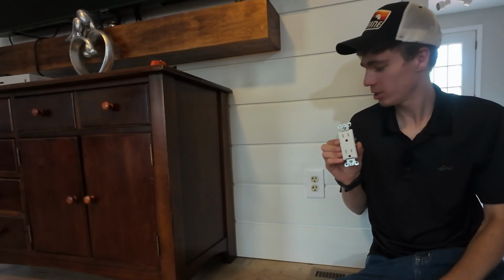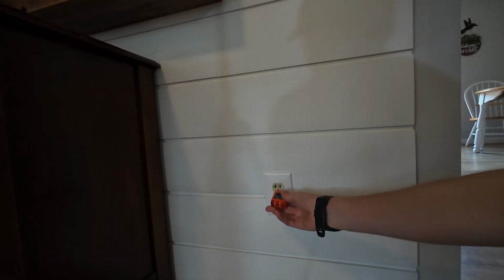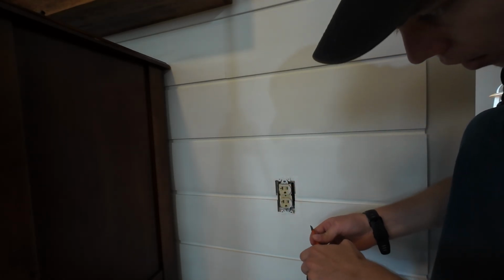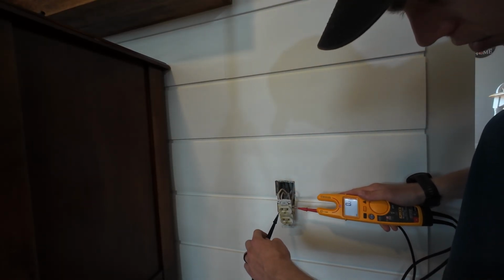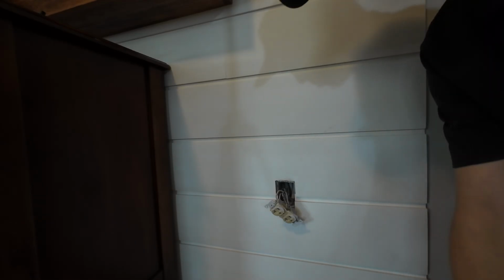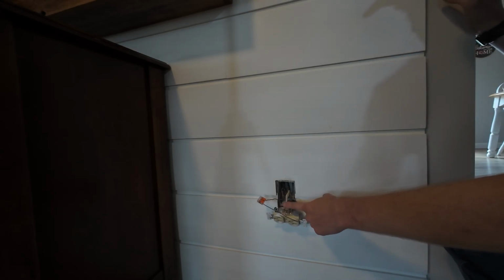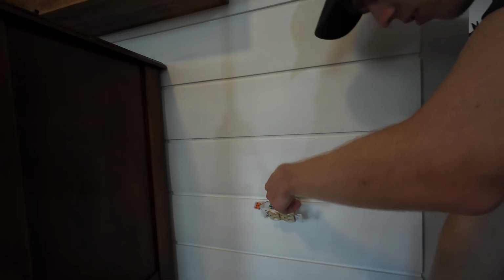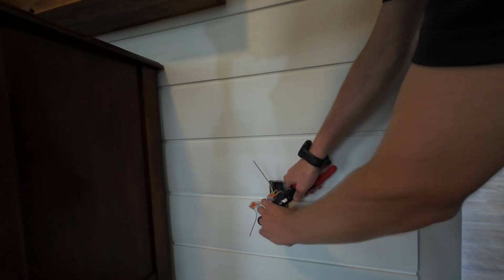Watch me work| Replacing an Outlet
In this video I swap out a receptacle for one that matches the style used in the rest of the room.

Leviton 15amp Receptacle
Knipex Electrician Wire Strippers
Knipex Linemans Pliers
Non-Contact Voltage Tester
Outlet Tester
Wago Wirenuts 12awg
Wago Wirenuts 10awg
Electrical Tape
Insulated Screwdriver
Fluke Tester
Klein Multimeter
Klein Wire Strippers
Needle Nose Pliers
Diagonal Cutters
Drill Wire Twister
Ugly's Electrical Handbook
2023 NEC

TheRunningHomestead assumes no liability for damages or injury. TheRunningHomestead highly recommends using proper safety procedures and professionals when needed. No information contained in this video shall create any express or implied warranty or guarantee of any particular result. Any injury, damage or loss that may result from improper use of these tools, equipment, or the information contained in this video is the sole responsibility of the user and not TheRunningHomestead. TheRunningHomestead will not be held liable for any negligent or accidental damage or injury resulting from equipment, tools, electrical, fire, electronics or any items contained in this video. Attempt projects and repairs at your own risk.